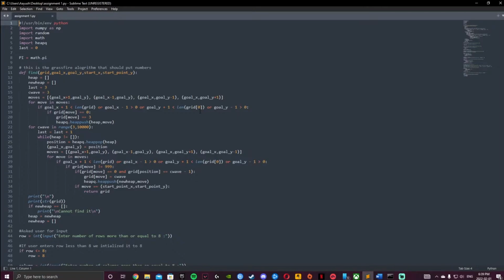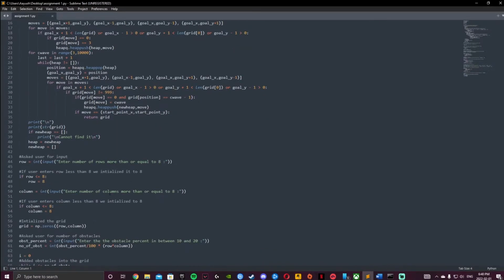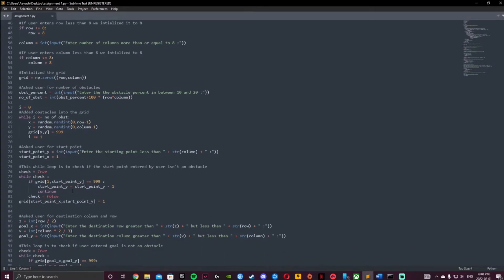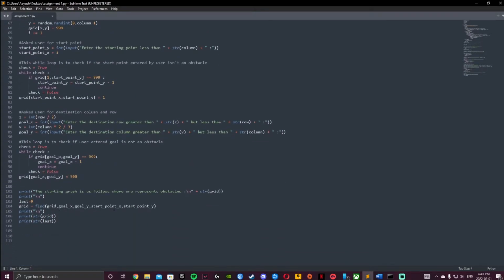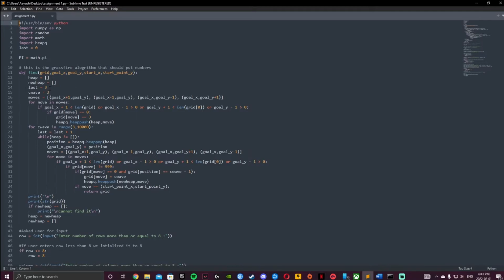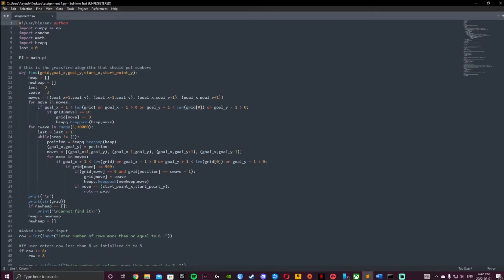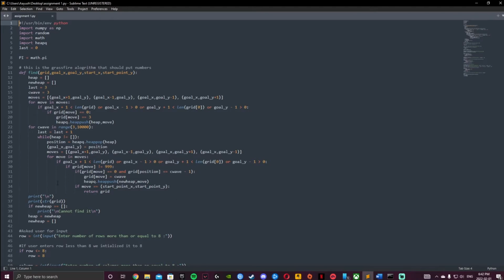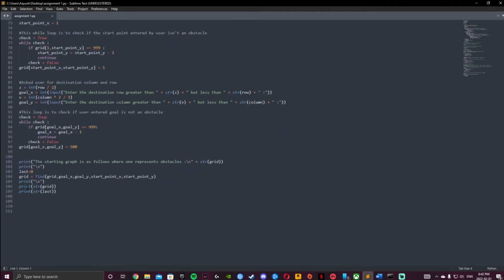Assignment 1 COMP 361